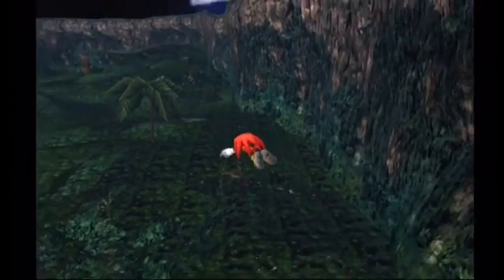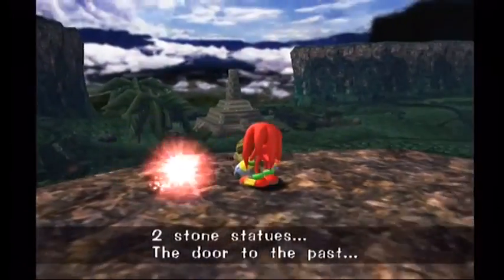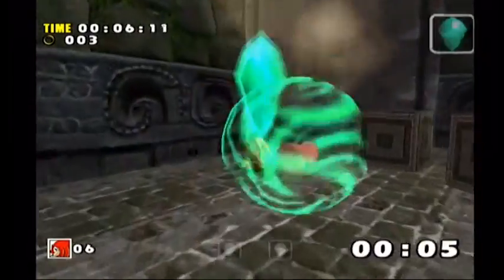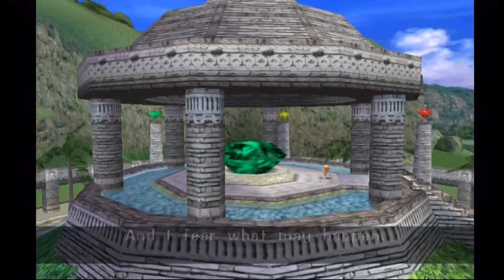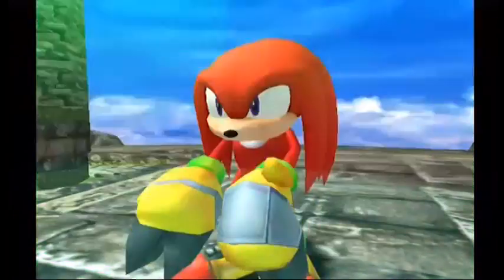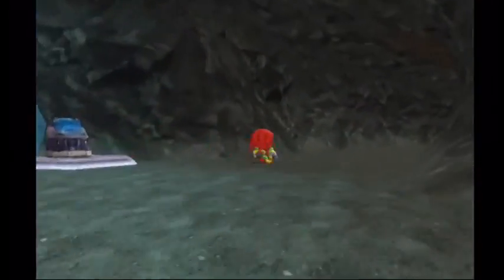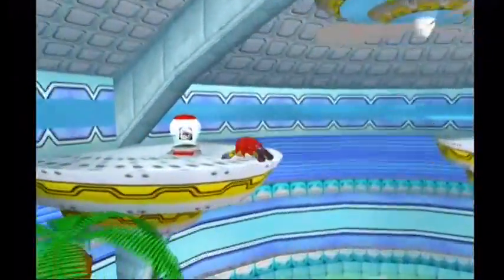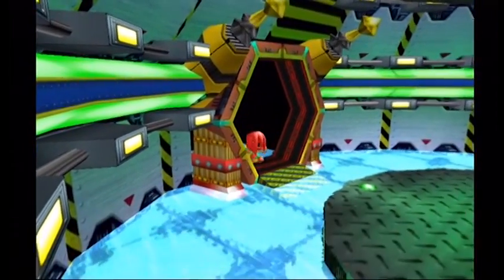SGB Play: Sonic Adventure DX - Part 15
Episode 15: Ain't got time for backstory!

Knuckles finds himself opening the path to the Lost World inside the Mystic Ruins. Unfortunately for him, there's also some Master Emerald pieces located on the Egg Carrier, and he needs to find a way to get inside--nevermind.